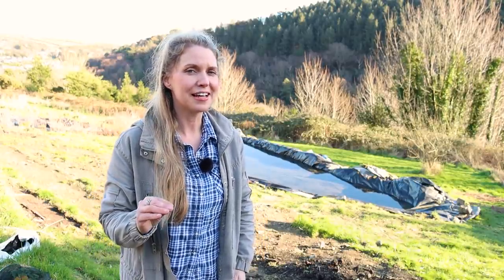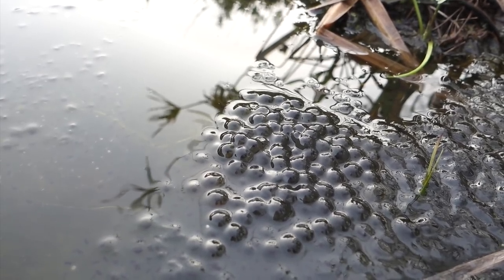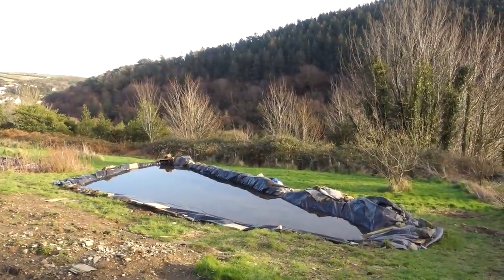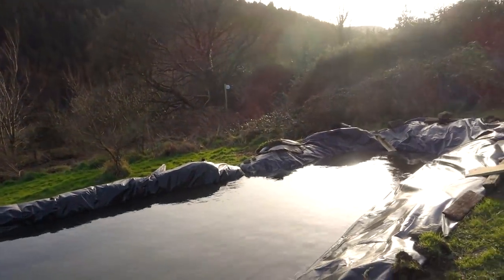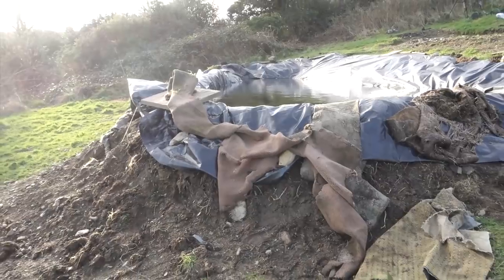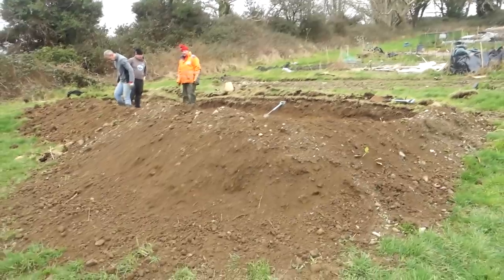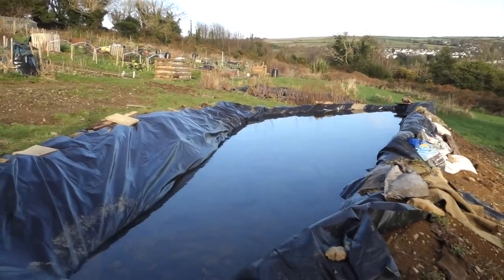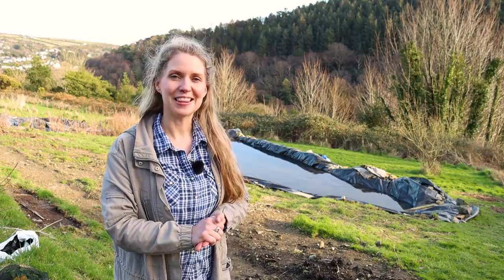How to Build a Wildlife Pond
We're building a large wildlife pond at the allotment, and phase one is complete. In this first step, we dug out the pond basin, lined it, and have filled it with water. It's been a challenge due to our site being on a slope, but it's in and ready now to be finished and planted.

In this video, I share what a wildlife pond is and introduce you to the small one that I have in the middle of my vegetable garden. I'll also take you through how to build and fill one and why having one in your garden could actually help with productivity. They're really a beautiful element to have in the garden, too.

BIG Thank you to pondkeeper.co.uk for donating the materials needed for building a pond at our allotment.

Flexiliner (guaranteed for 40yrs)
Thick Fleece Underlay
Solar Fountain Pump
Solar Aerator

Also, a thank you to Steve T, Netty, Alistair, and Steve A for making cameos in this video. It's been fun working together to improve the biodiversity of our allotment field! ✌💚

GET THE TOOLS & GEAR
🌿 Tanya's Amazon Shop*